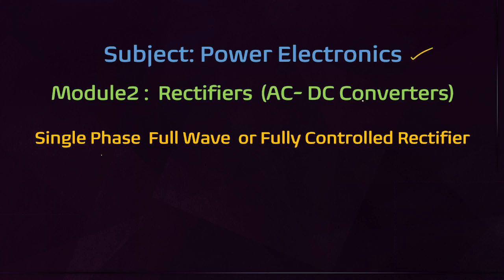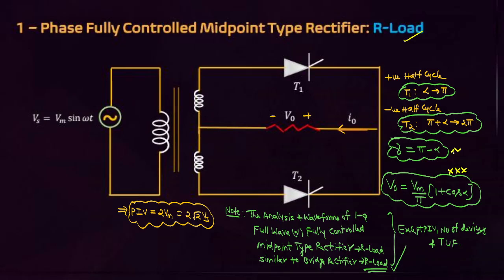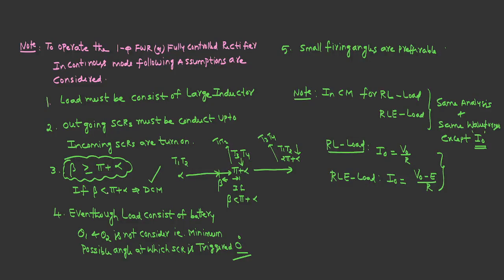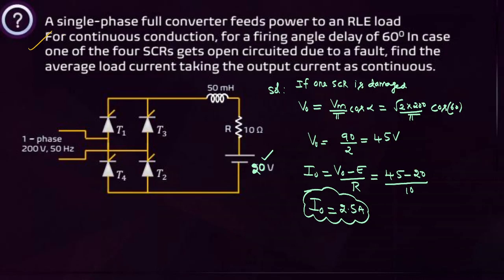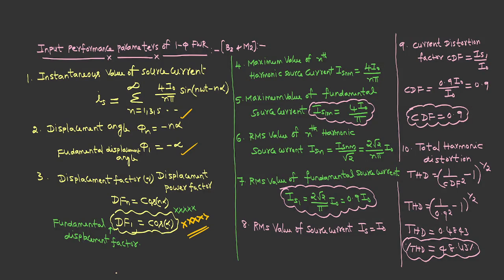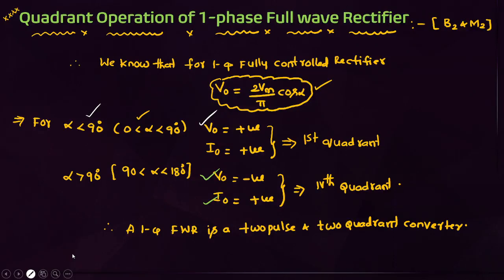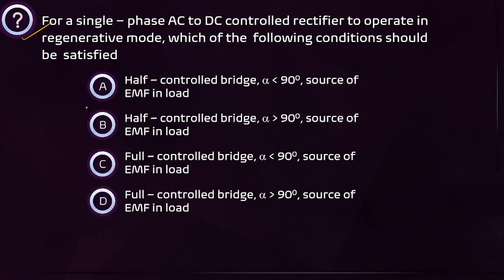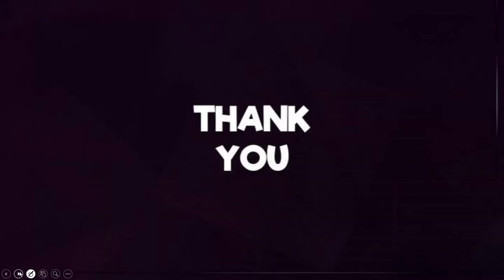Power Electronics Capsule -7